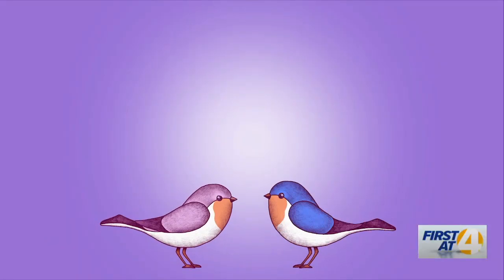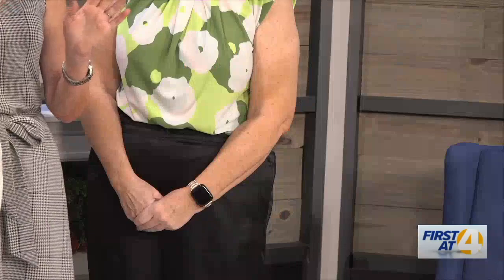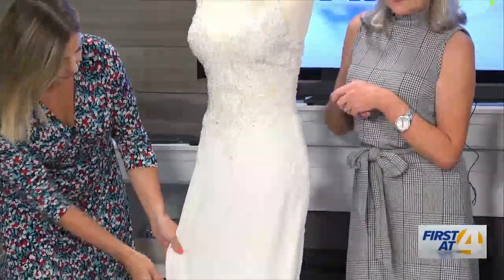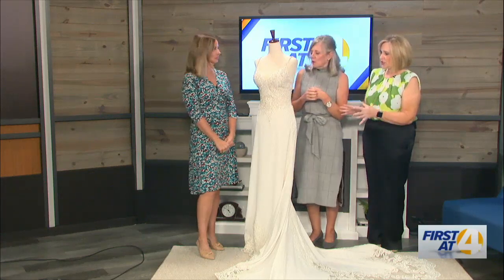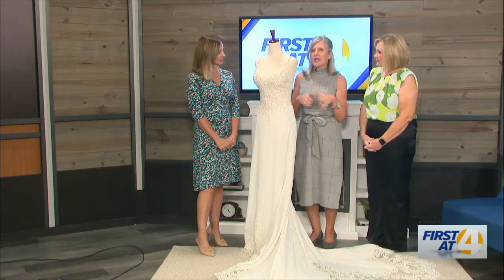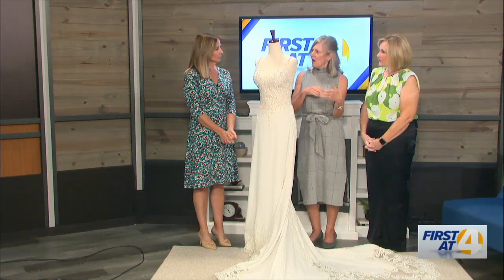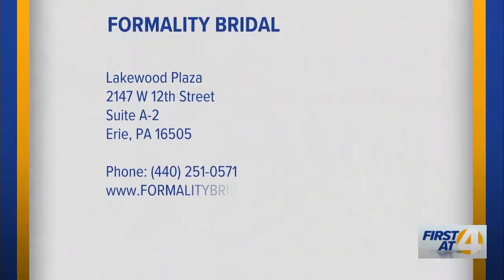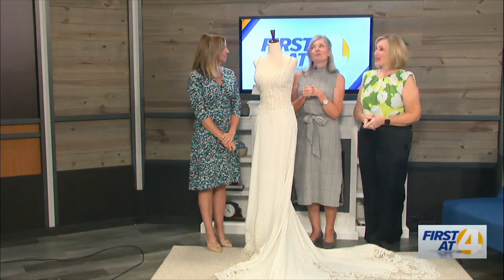Wedding Dresses with Formality Bridal: Guide to Getting Hitched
First at 4 on Erie News Now